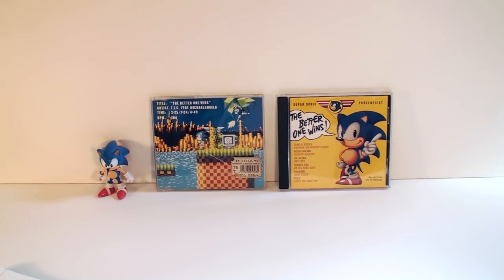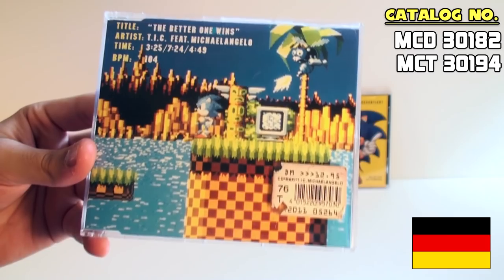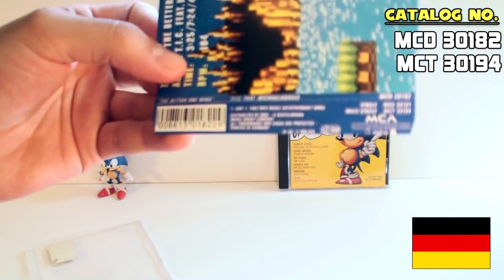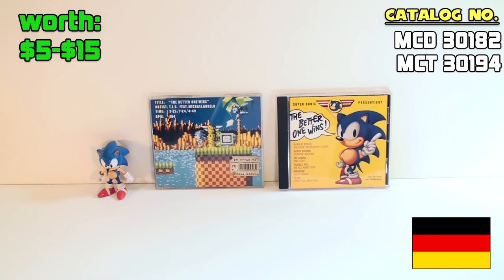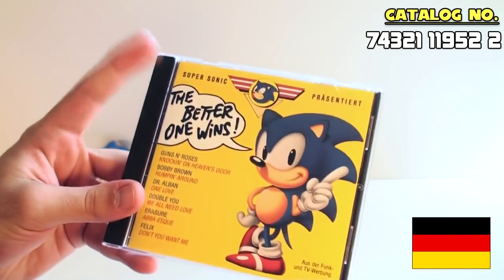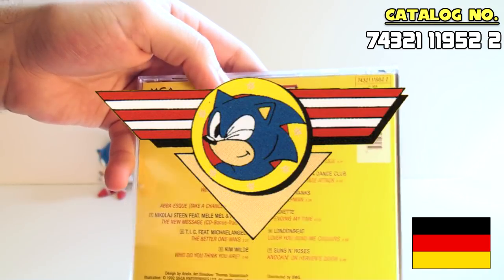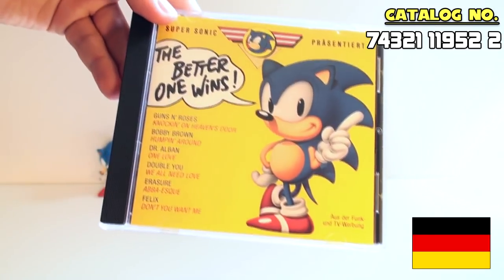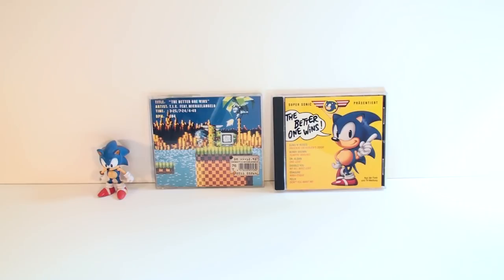Sonic Music Releases - The Better One Wins!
Today's episode covers two of the earliest Sonic-related music releases - The Better One Wins single and compilation album of the same name. Mostly, they're just Sonic related by the artwork.

All soundtracks/music releases I'll be showing come from my own personal collection, which I've been building up for the past couple years. I love collecting and talking about Sonic music (and music in general) so I'm very excited to make this series as an outlet to talk about and show off the soundtracks Sonic has had throughout his history - and there's a lot of em!